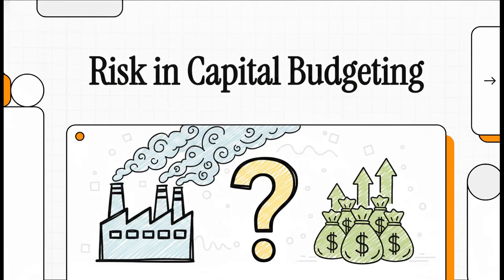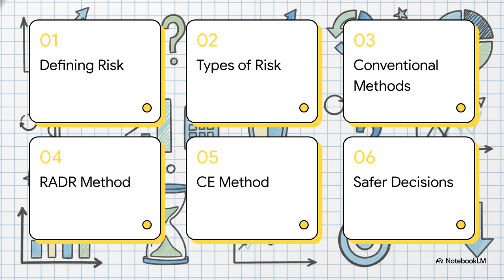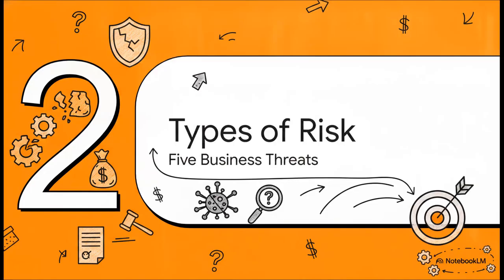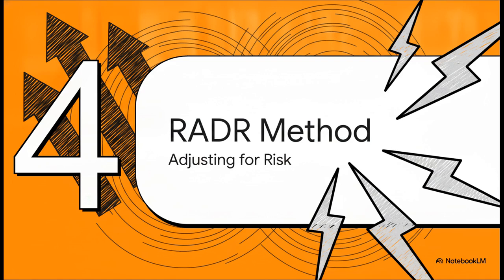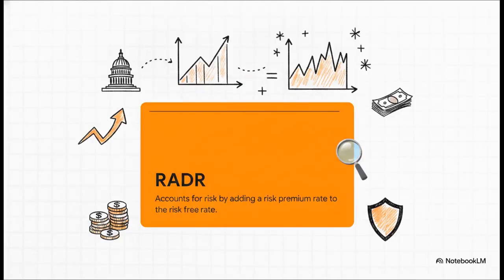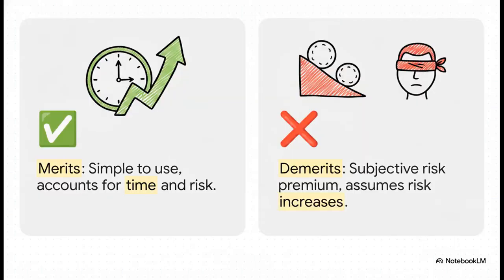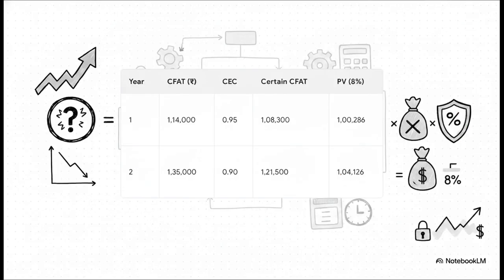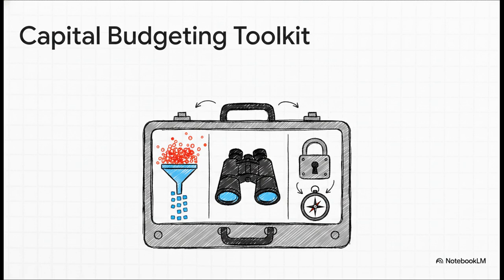08 Risk in Capital Budgeting